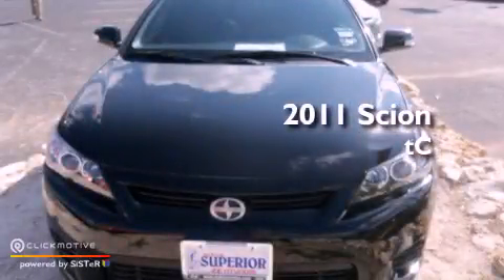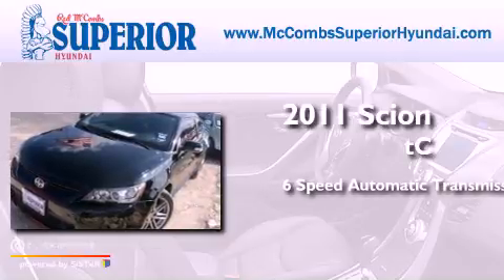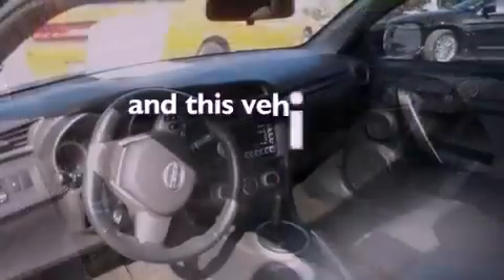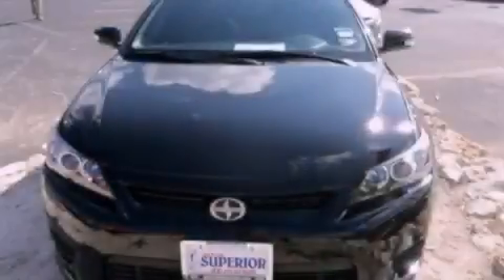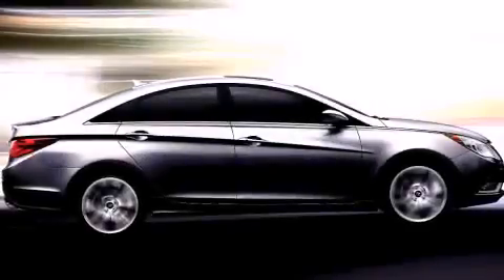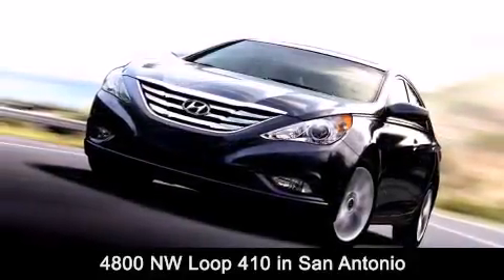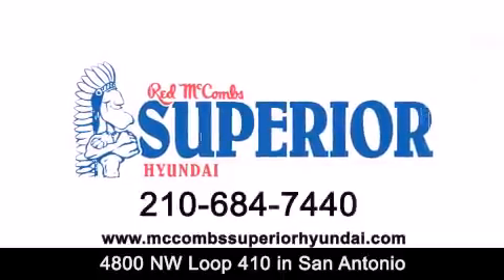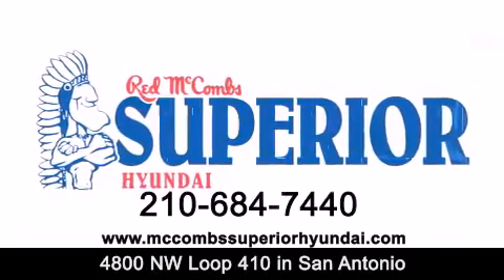2011 Scion tC San Antonio TX 78229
Year : 2011
 Make : Scion
 Model : tC
 Engine : Gas I4 2.5L/152
 Trans . : Automatic
 Exterior : Black
 Miles : 47,183
 Interior : Call for color
 Stock : 62608A